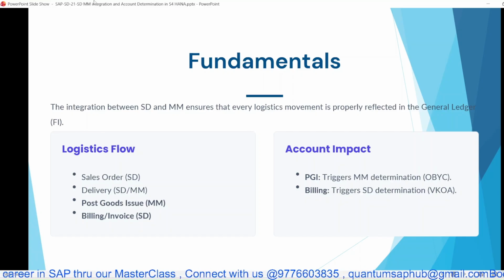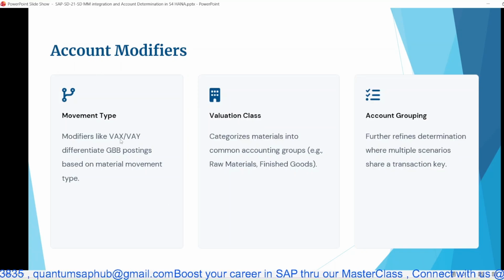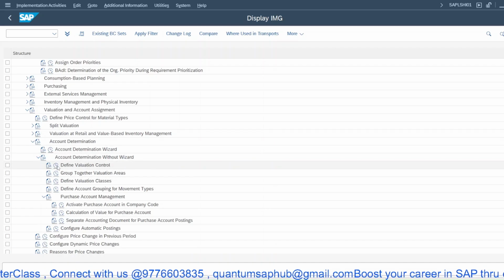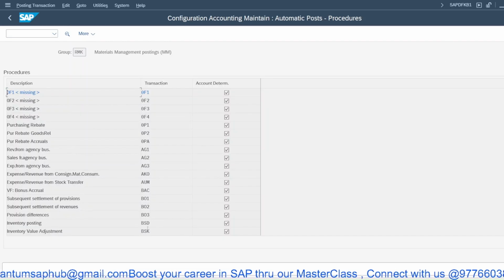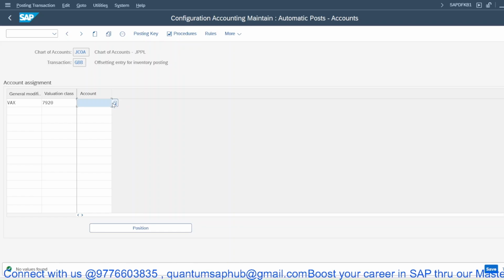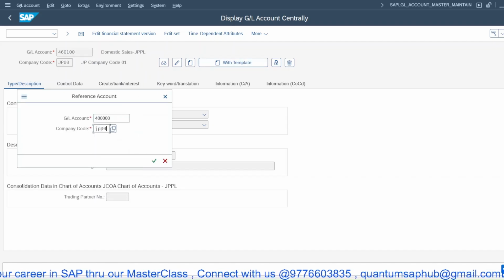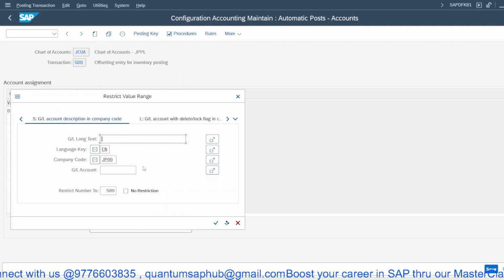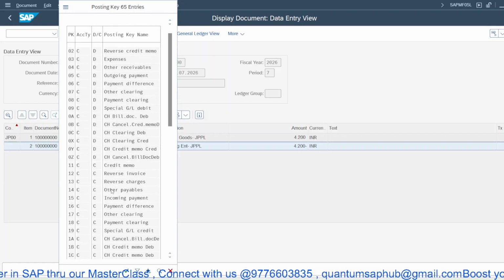SAP-SD-21-SD MM integration and Account Determination in S4 HANA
SAP-SD-21-SD MM integration and Account Determination in S4 HANA. Training Videos for SAP SD, MM etc, Register for classes to boost your career in SAP